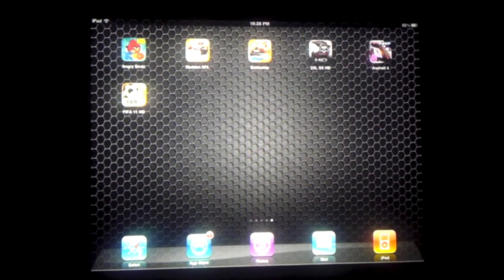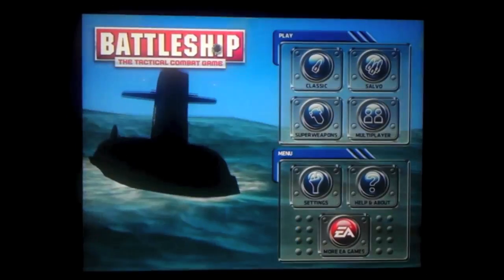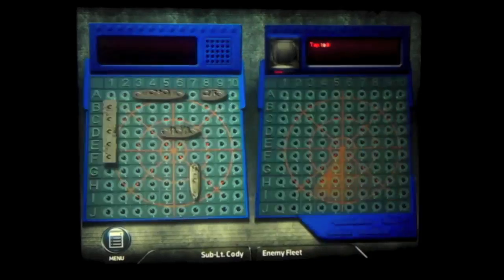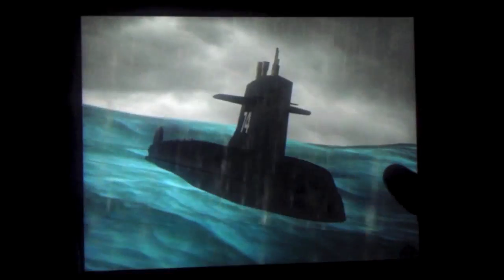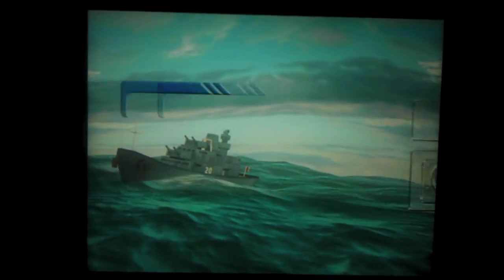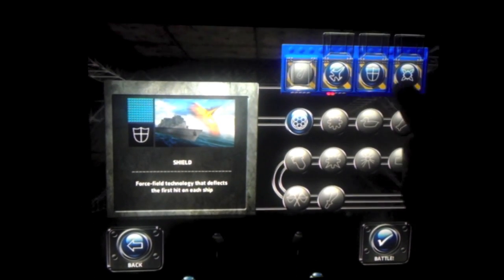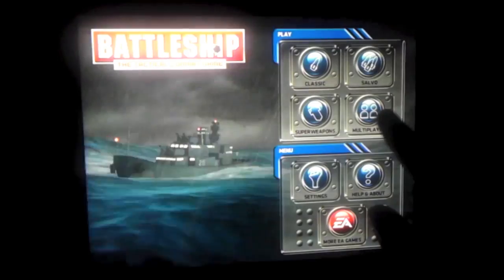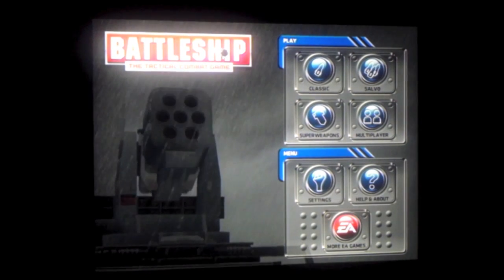Battleship for Ipad HD review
A review of the game Battleship for the ipad, available in the app store for $2.99,
If you are a fan of the board game, this game is definitely worth it. Awesome graphics combine with smooth gameplay make an enjoyable game for the whole family to play.